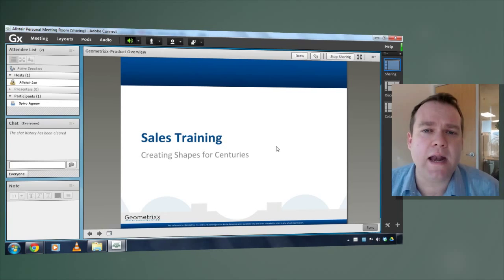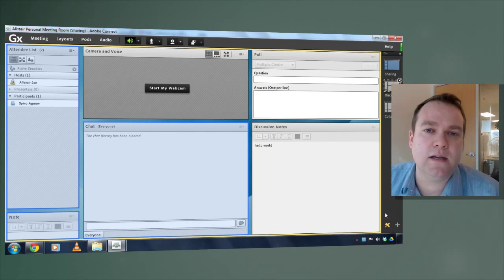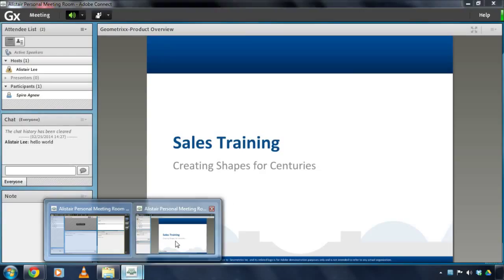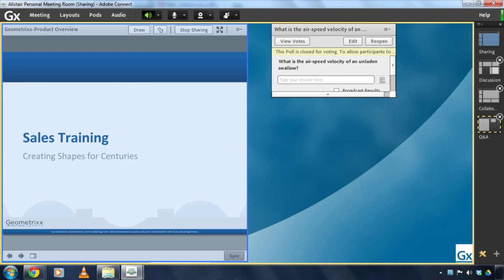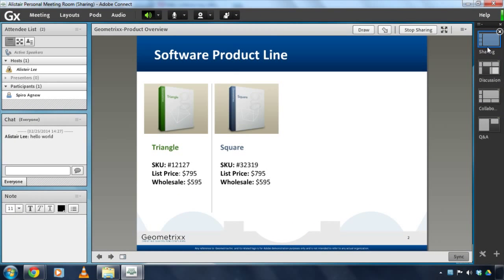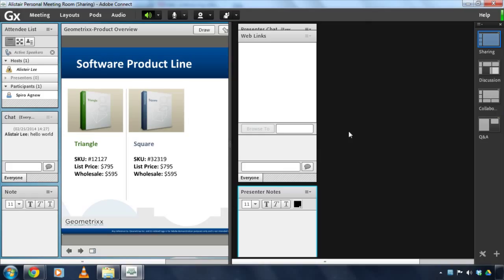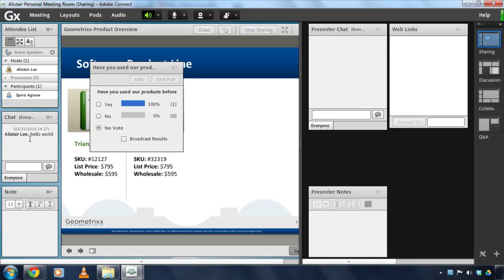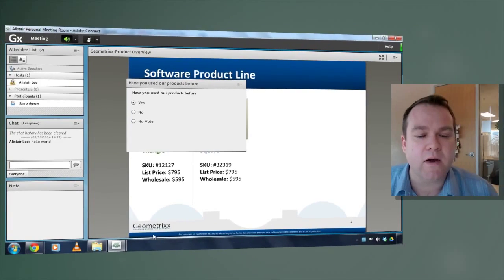Adobe CC Power User Features in Adobe Connect link in description Save 40% on FrameMaker and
This video looks at two powerful and unique features of Adobe Connect: Prepare mode and the Presenter Only Area (POA)